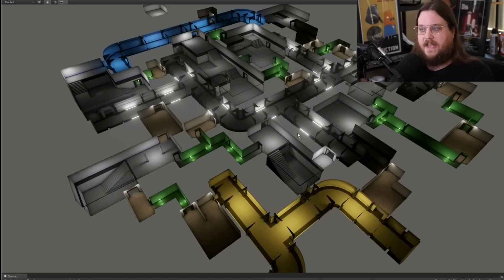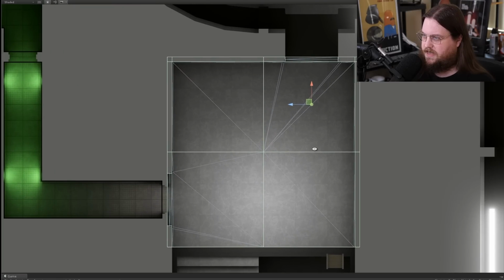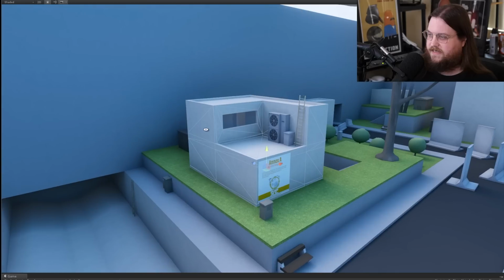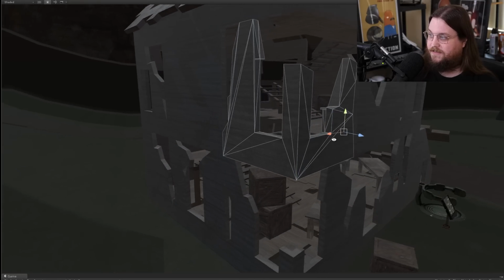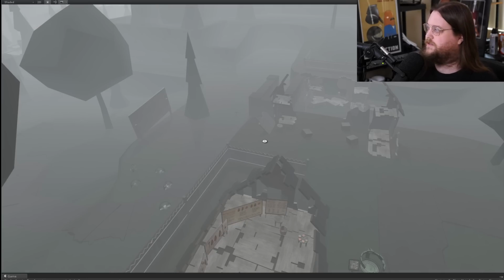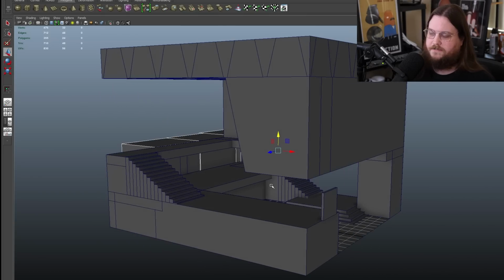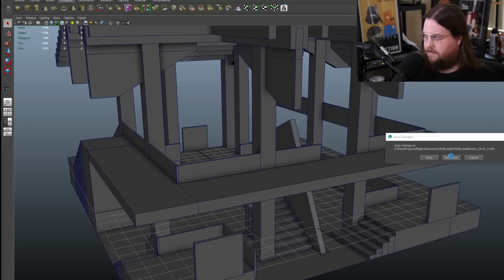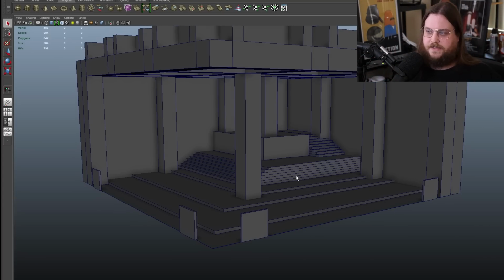H3VR Early Access Devlog - Let's Talk LEVEL MAKIN'